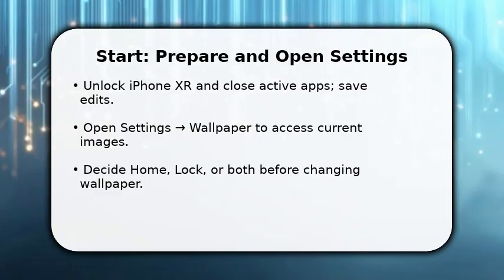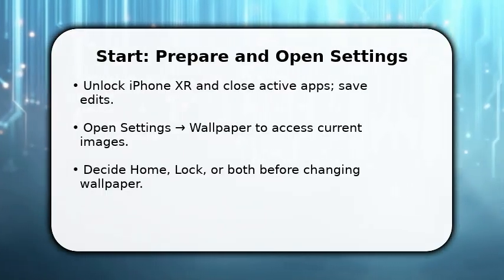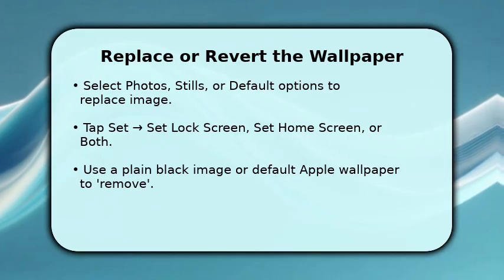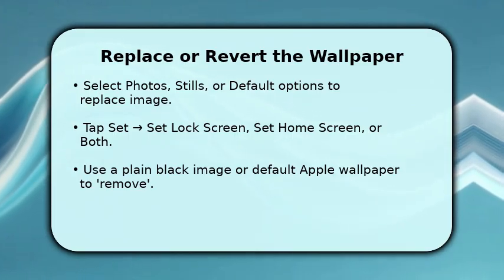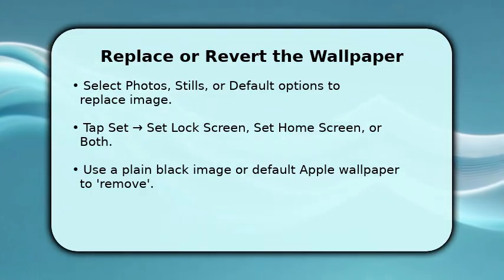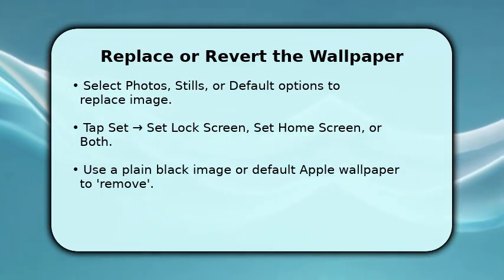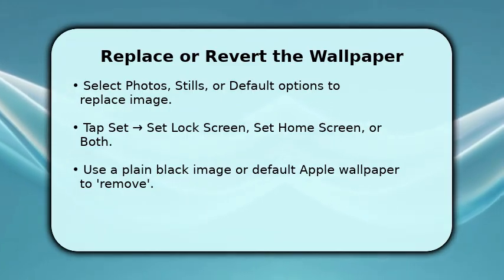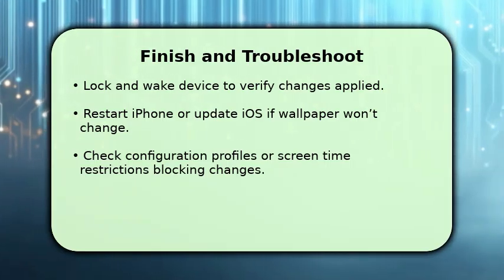How to Remove Wallpaper from Iphone Xr (full Guide)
How to Remove Wallpaper from Iphone Xr (full Guide) | 🔒 Surfshark VPN Deal — Stay private and secure. $1.99/mo + 3 Months Free ▸

Discover the step-by-step process to remove wallpaper from your iPhone XR. This comprehensive guide covers necessary tools, techniques for safe removal without damaging your device, and tips on how to restore clarity or apply a new screen protector afterwards.

remove wallpaper, iPhone XR, step-by-step process, safe removal, screen protection